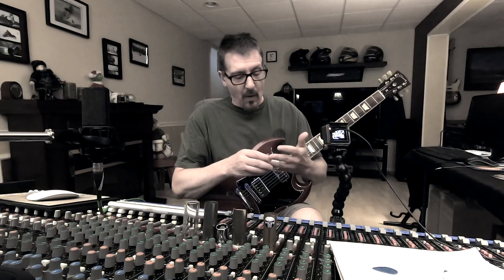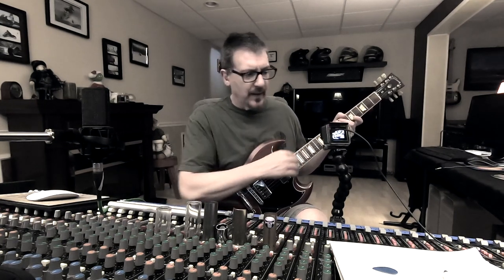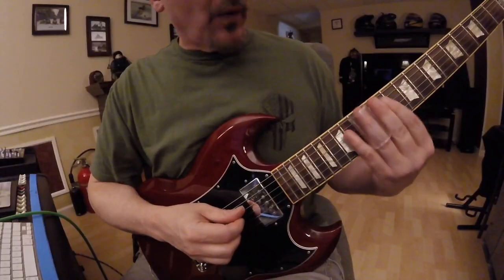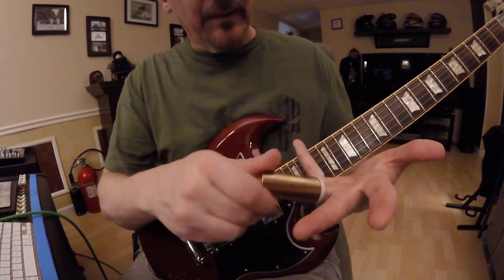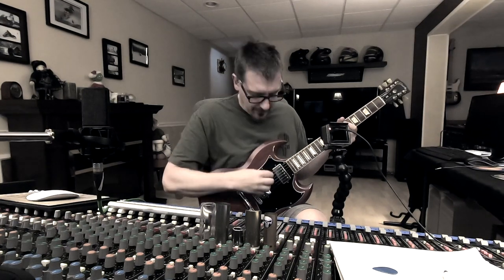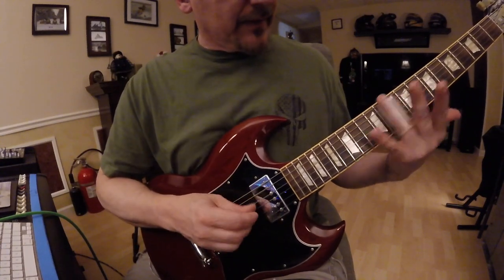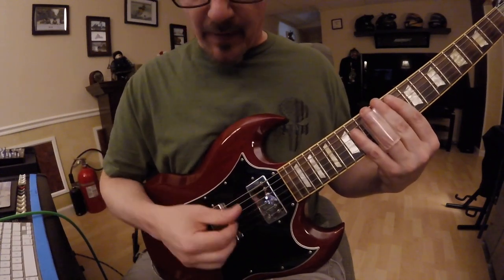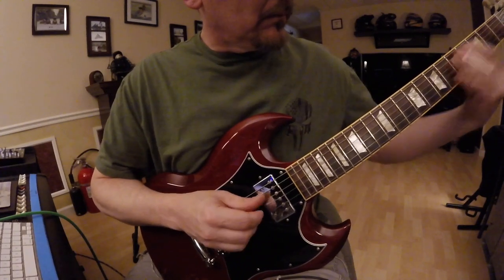Slide Guitar Basics using a Gibson SG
Here is my very basic approach to slide guitar playing that I use almost every day here in the studio.  The focus of this video is the basics of muting and general guitar setup.  I will likely be making future videos of my best amp / cabinet / and mic'ing techniques as well as for the modelers out there using Fractal or equivalent.  WATCH until end if you want to catch a glimpse of a new track kicking around here in the studio...